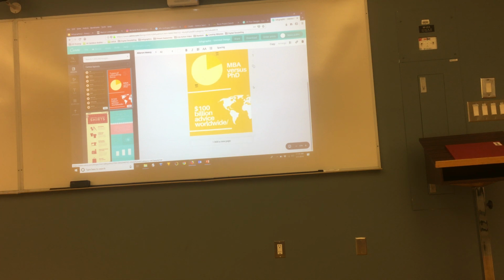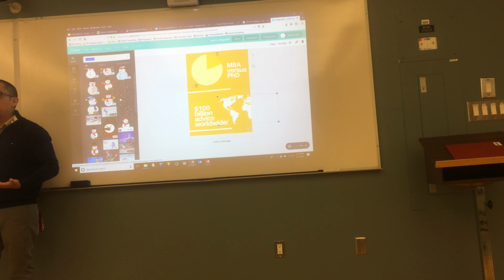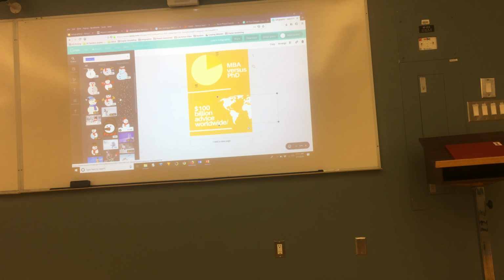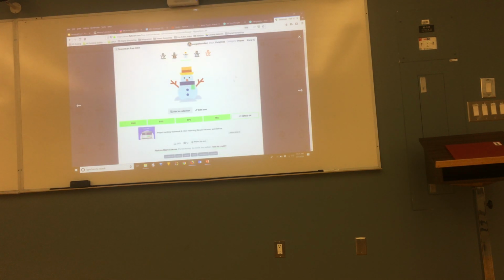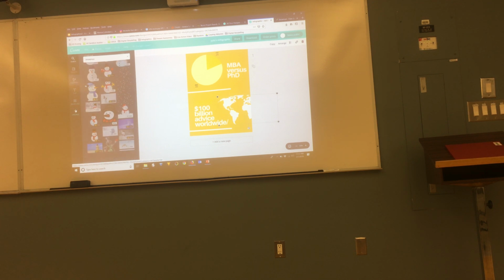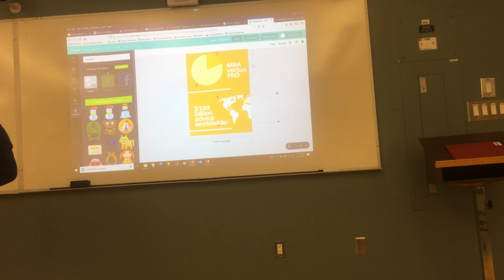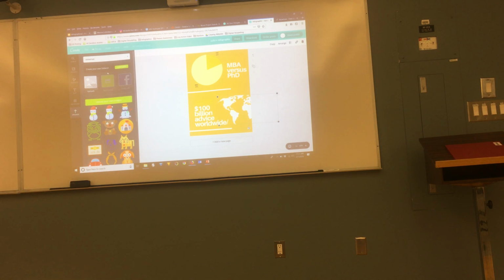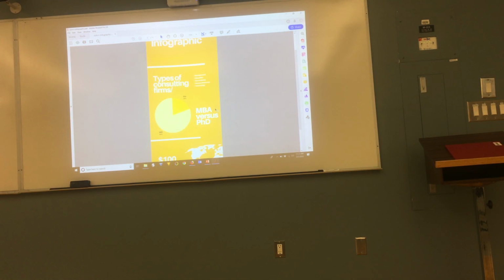Infographics Pt 6